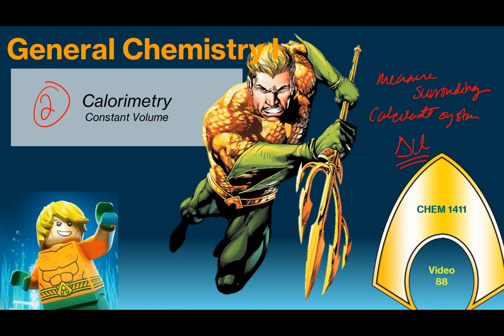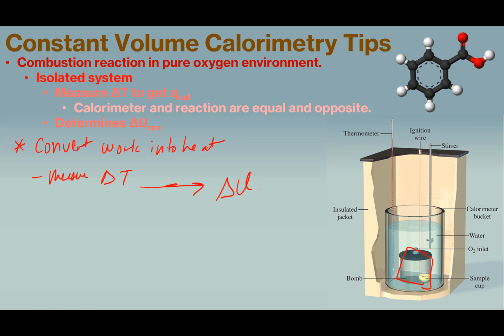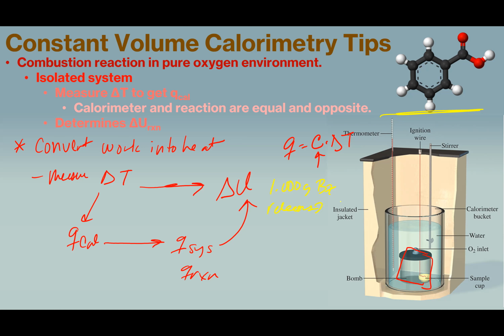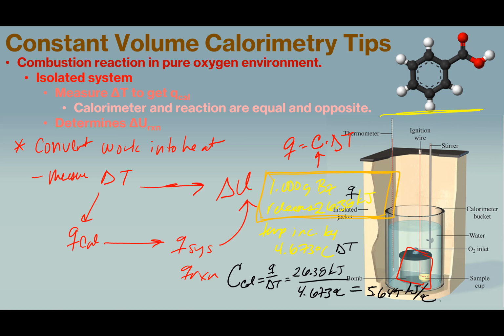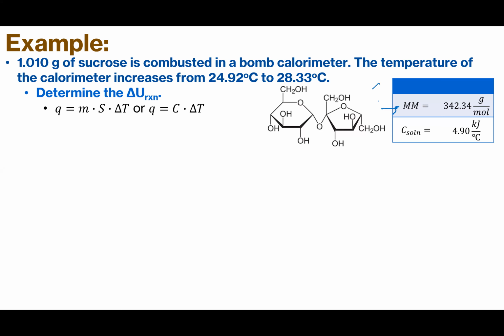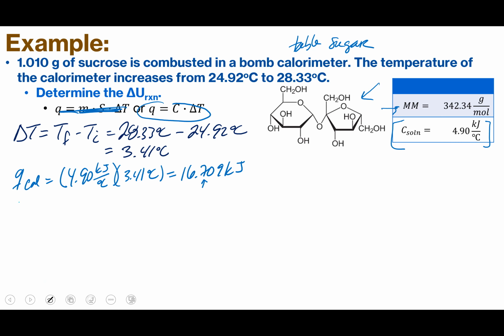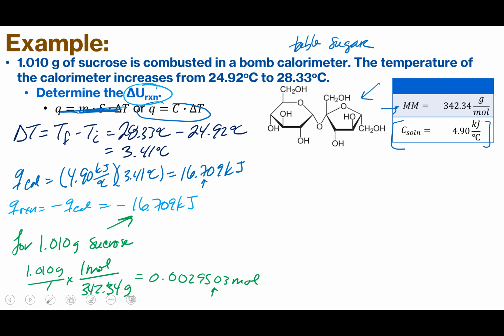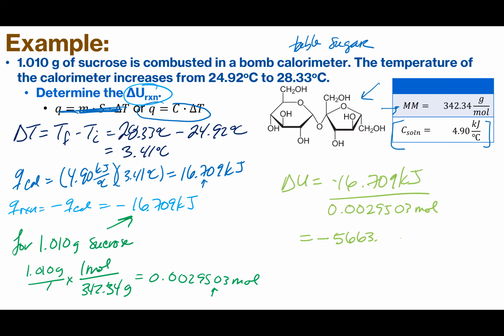CHEM 1411 - 088 - Constant Volume Calorimetry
Constant Volume Calorimetry, Bomb Calorimeter